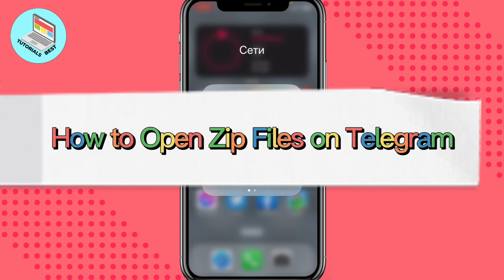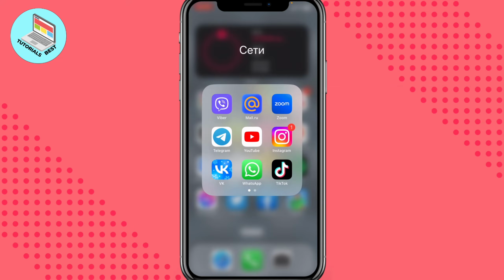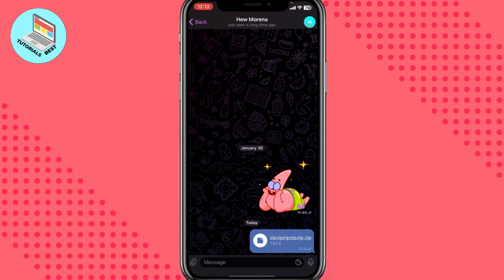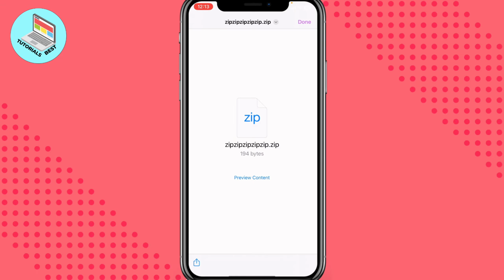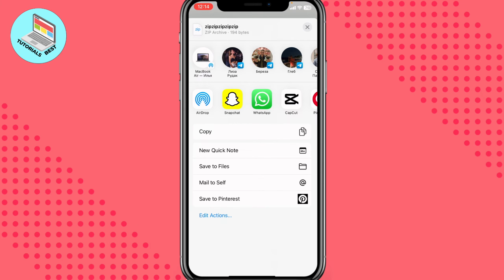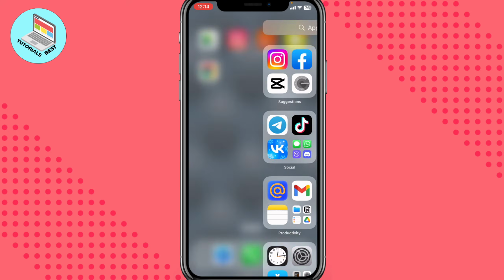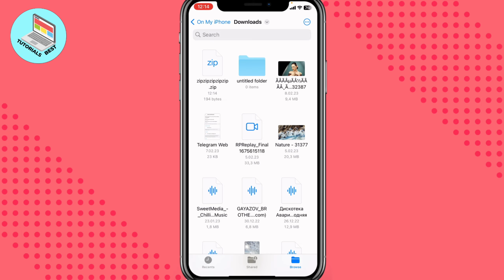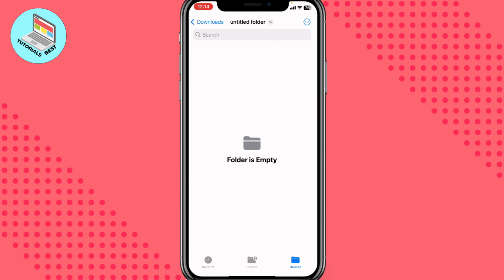How to Open Zip Files on Telegram [2023]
Now You Know How to Open Zip Files on Telegram [2023]